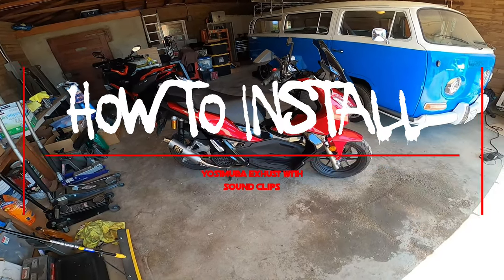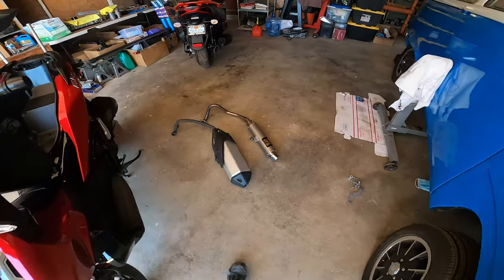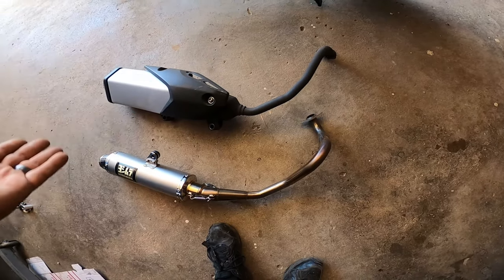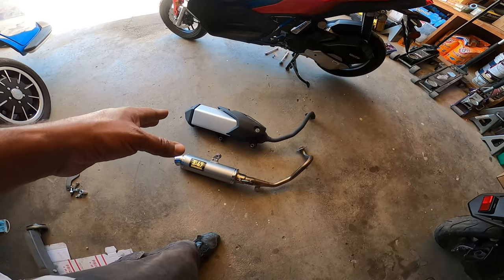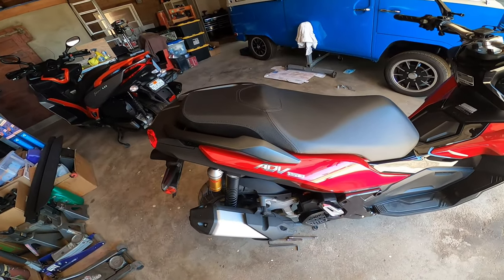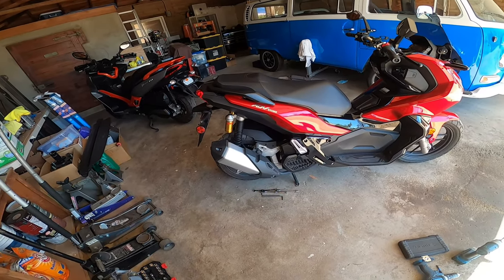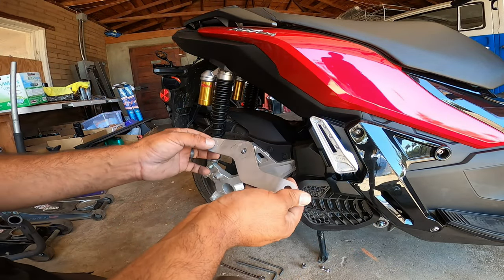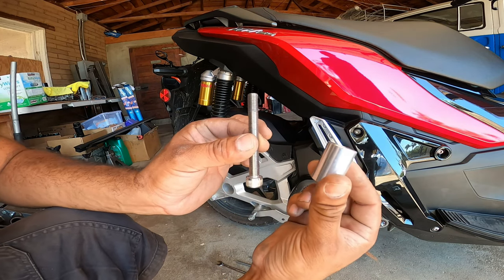How to install a Yoshimura Exhaust on a Honda ADV 150